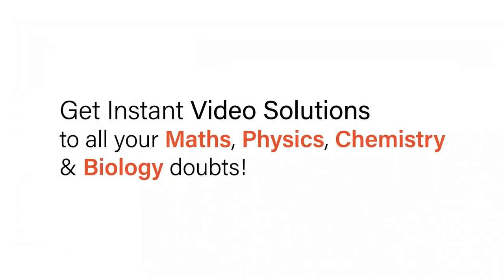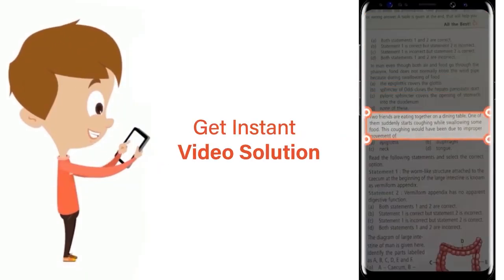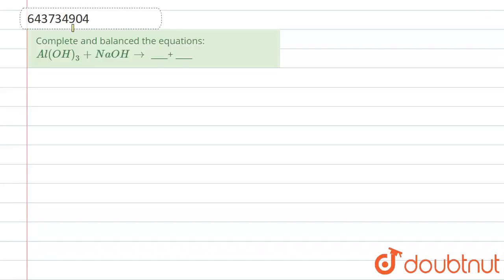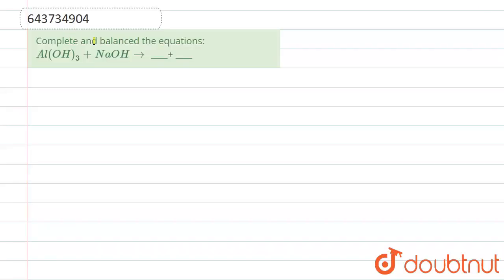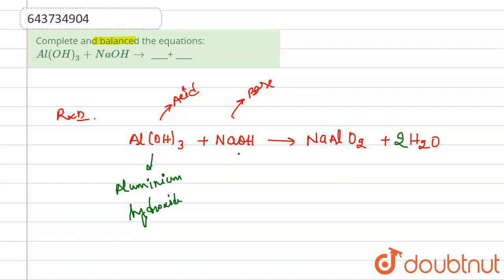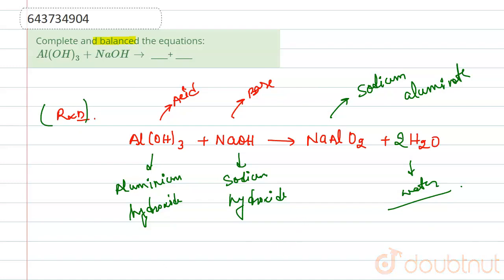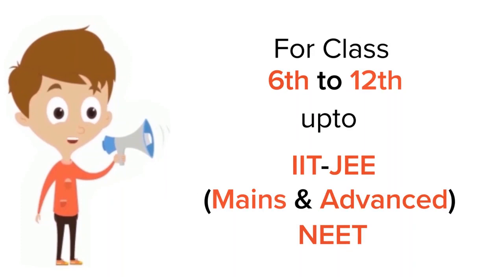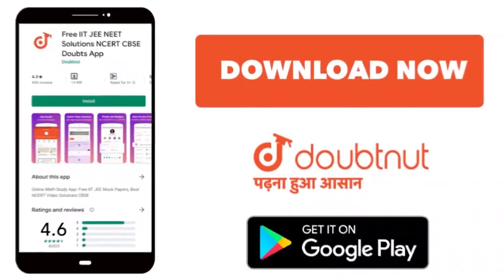Complete and balanced the equations: Al(OH)_(3) + NaOH rarr ____+ ____ | 10 | ANALYTICAL CHEMIS...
Complete and balanced the equations: Al(OH)_(3) + NaOH rarr ____+ ____
Class: 10
Subject: CHEMISTRY
Chapter: ANALYTICAL CHEMISTRY-USE OF AMMONIUM & SODIUM HYDROXIDE
Board:ICSE

👉 Have Any Query? Ask Us.